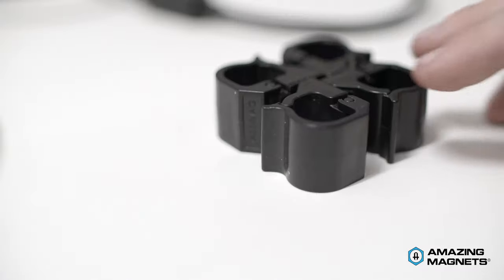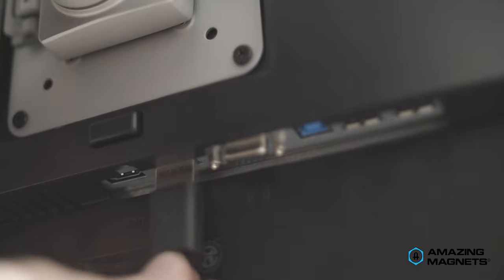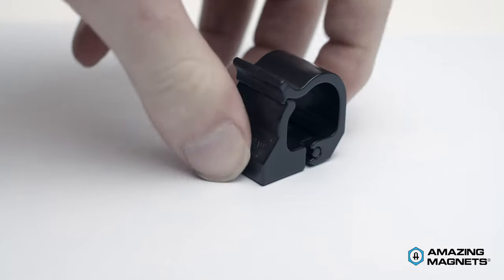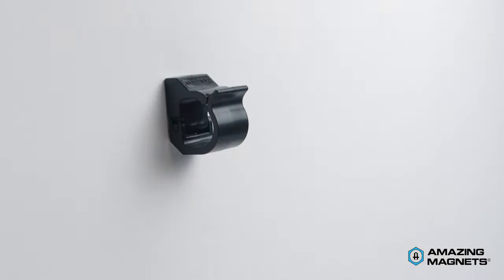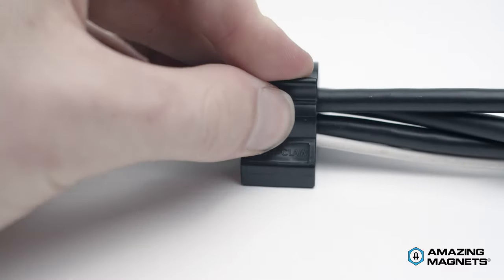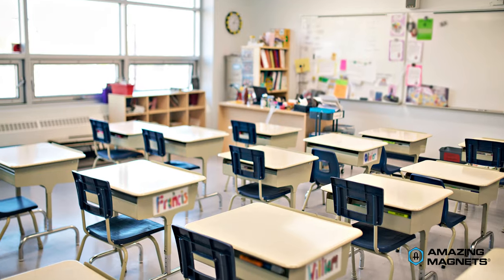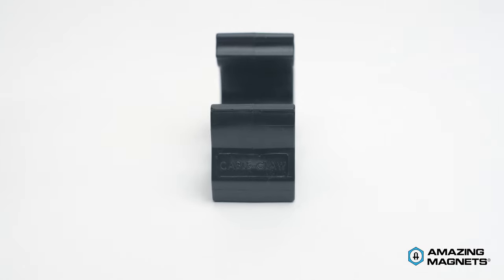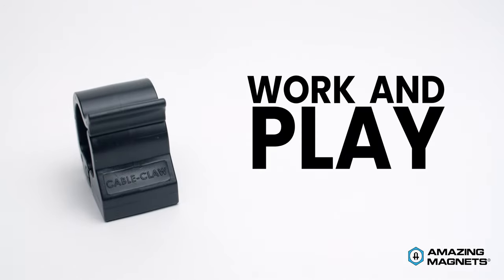The Cable Claw by Amazing Magnets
The Cable Claw is a quick and easy way to organize your cables for work, school or home. It'll stick to any magnetic surface and while easily movable, will hold a large number of cables. It works great with standing desks as well.